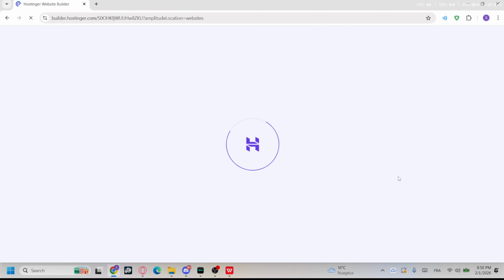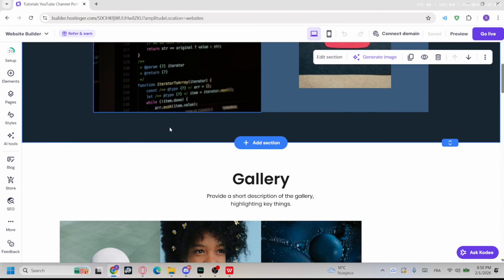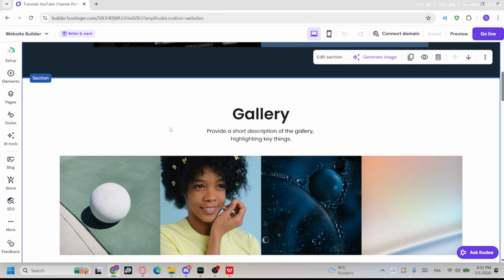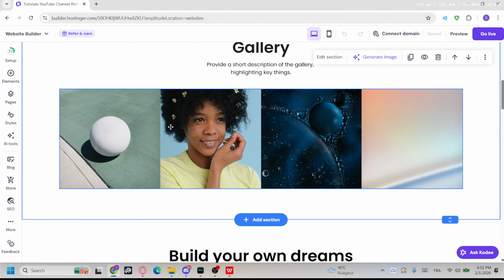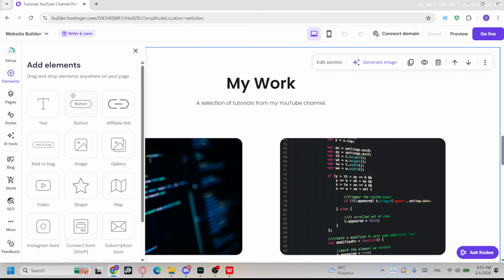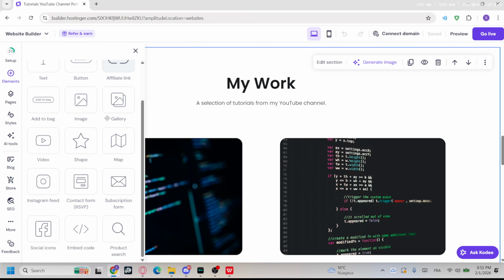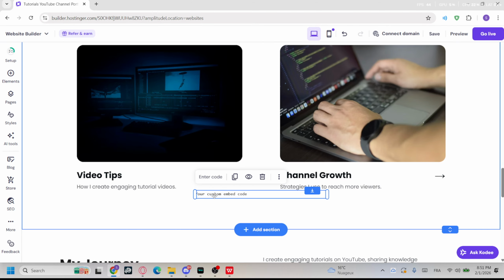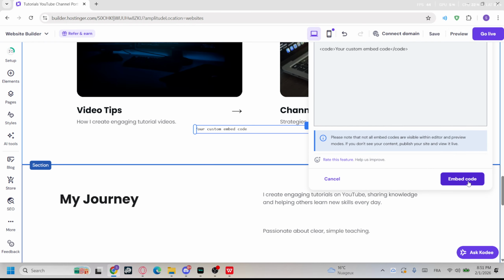How To Embed Custom Code In Hostinger Website Builder ! Tutorial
Today we talk about embed custom code in hostinger website builder,how to embed custom code in hostinger website builder,how to embed html code to hostinger website builder,hostinger website builder embed code